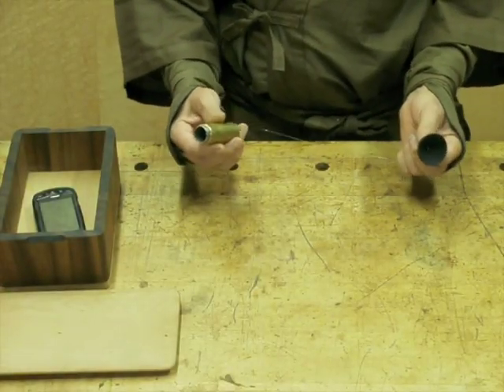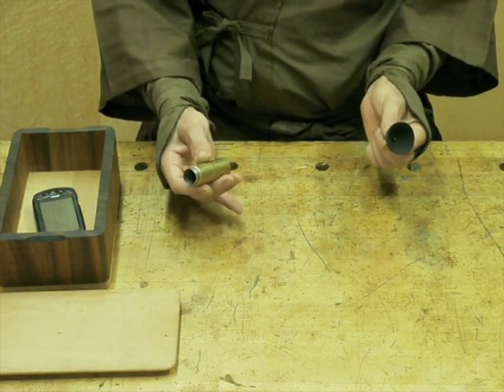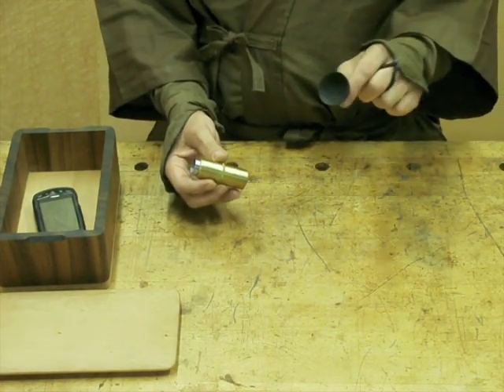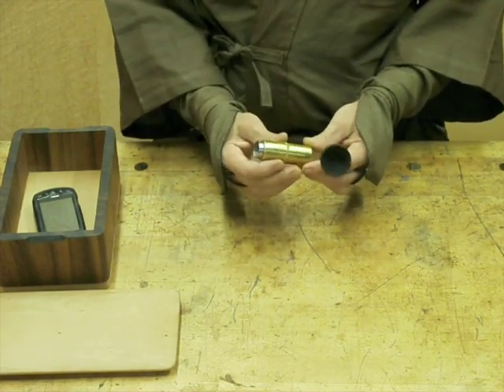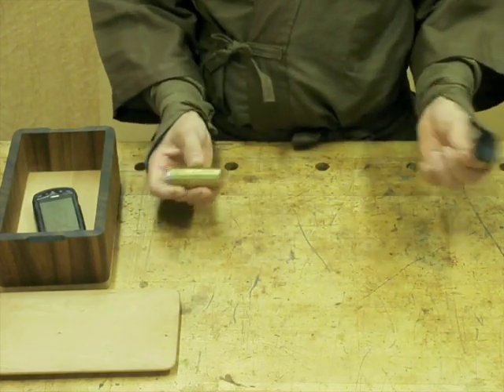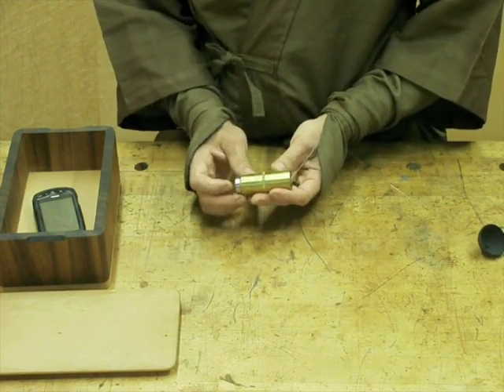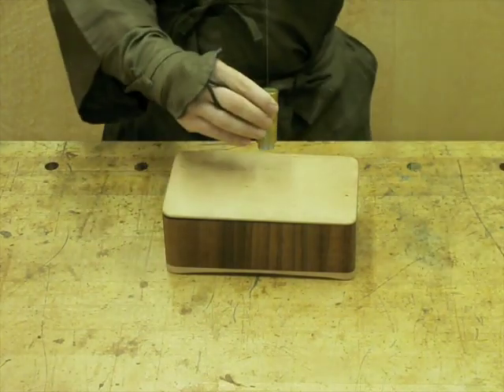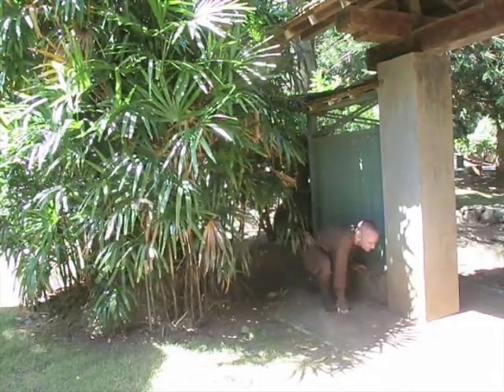Sound Amplifier: Ninja Listening Device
Ninja tool from the Shinobi Hiden, a ninja manual, available in english in a book titled, "Secret Traditions of the Shinobi" by Antony Cummins and Yoshie Minami. Device made by Iga Tengu and Gabriel Rossa.